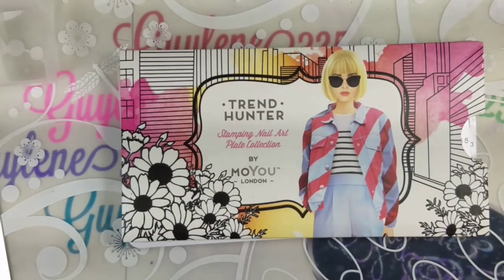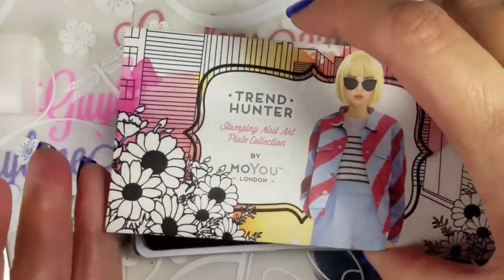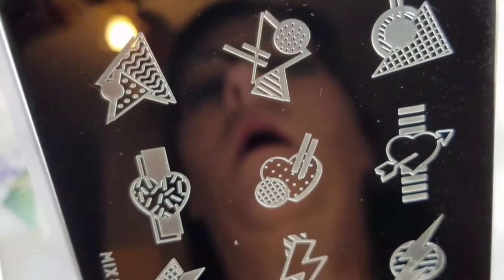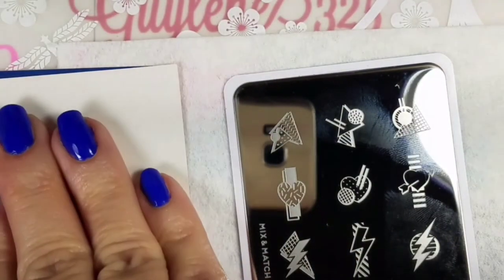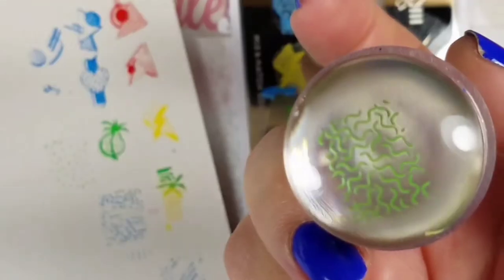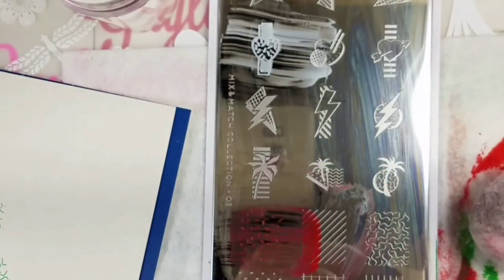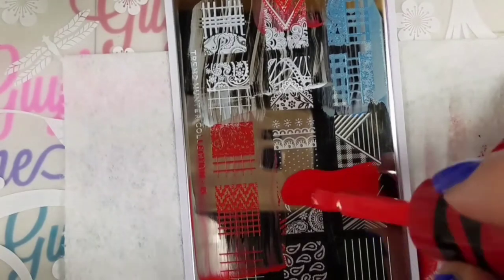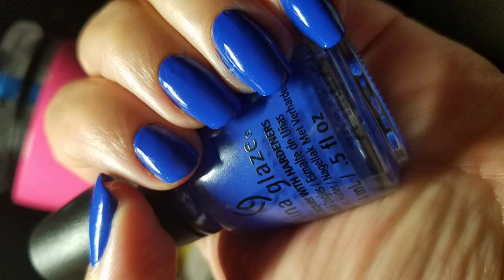Moyou London plate Swatches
Hey everyone! Finally did Moyou London swatches.  Wow, didn’t think I’d ever get to do more Swatches.  I really am not good at this swatch thing anyway, but here is the goodies I got from Moyou London.

Next up Creative shop buy swatches.  I will get thru the box of stuff waiting to be used!!

Look for the next pop up giveaway at the end of september.  In time for Halloween!

Like my videos? I would love to swatch or test your product in a video

You can send me a card, letter, products for review or testing, or a boat load of money to:

Guylene Peebels

Carrier Mills, IL. 62917

Moyou london plates

Mix & match 03

Tourist 13

Trend Hunter 15

3 in 1 Rectangle clear stamper

China glaze “I sea the point”

Peel off base/waterbased top coat.

Great deal on Ejuibas clear stampers. 3 for $6.99